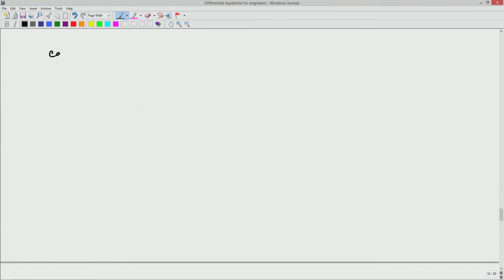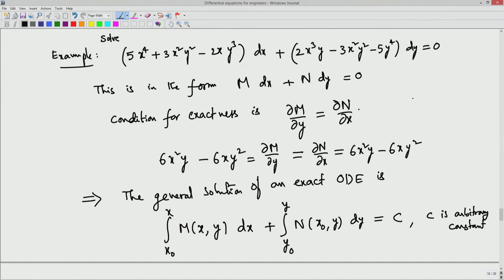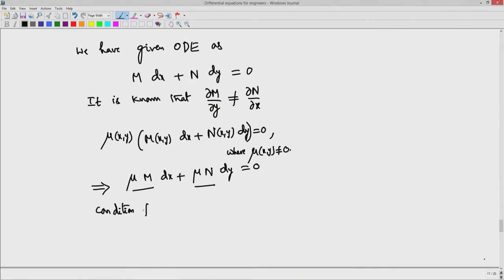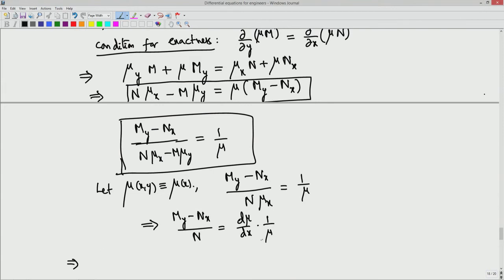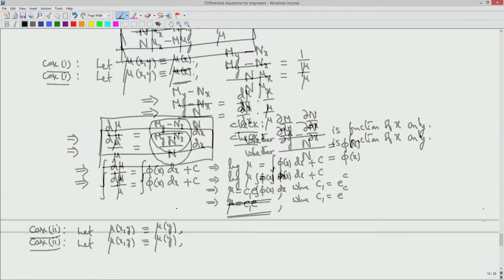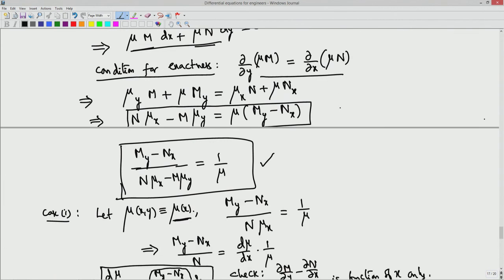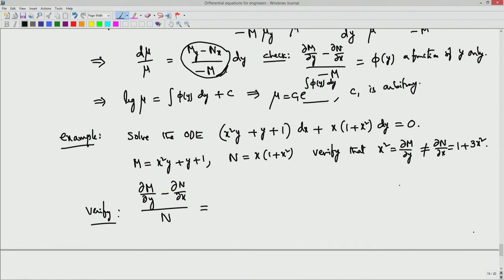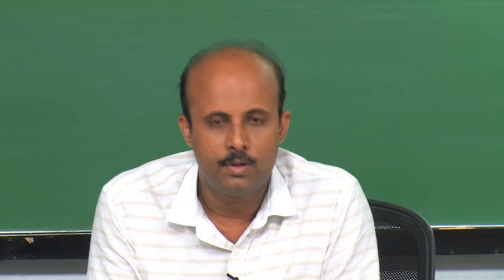Lecture 5 - Methods for First order ODE's - Reducible to Exact Equations